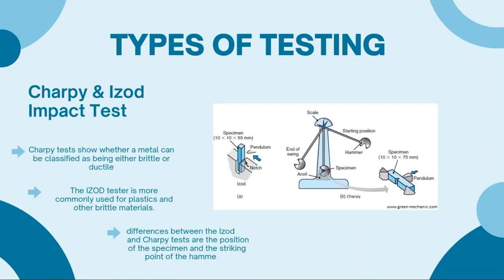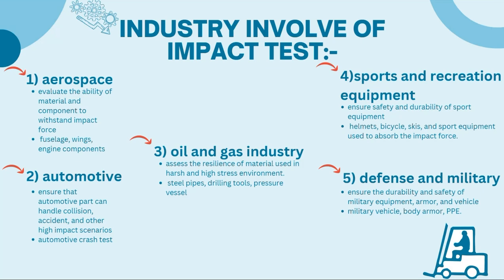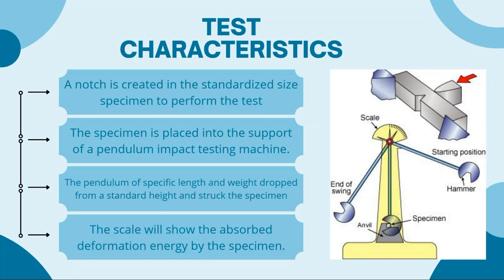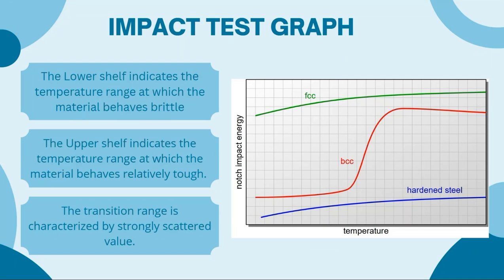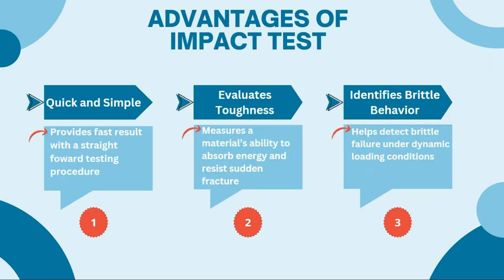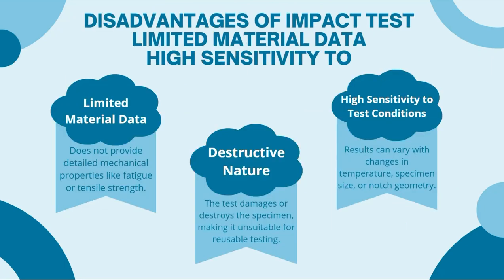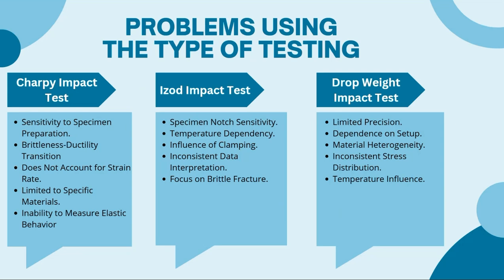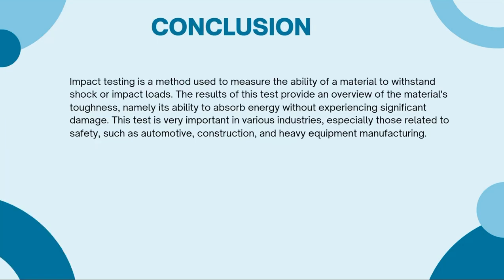Presentation on impact test- Material Science (UNIKL MFI)